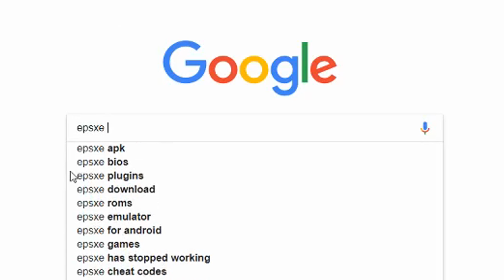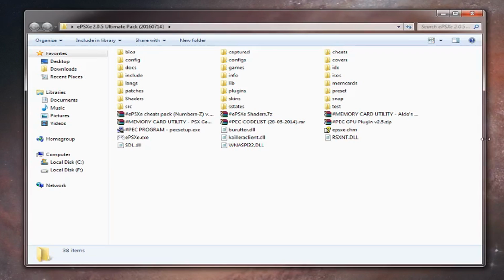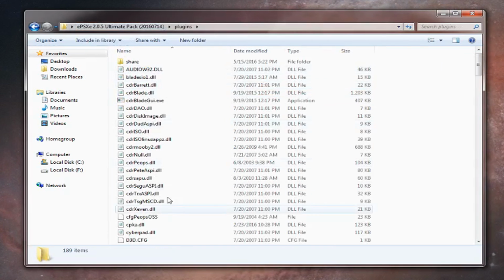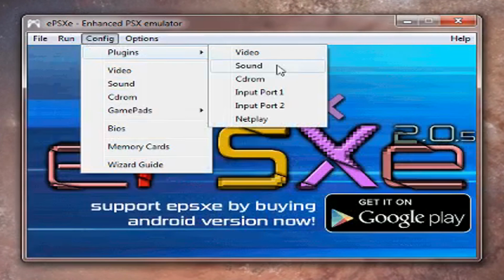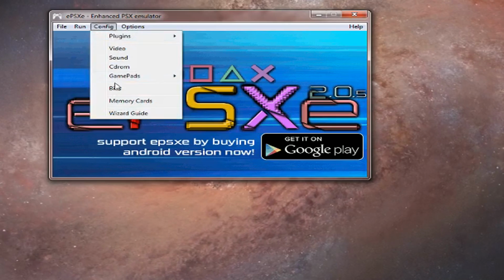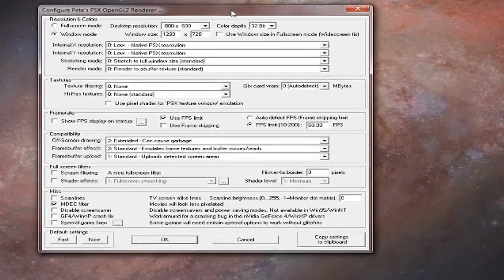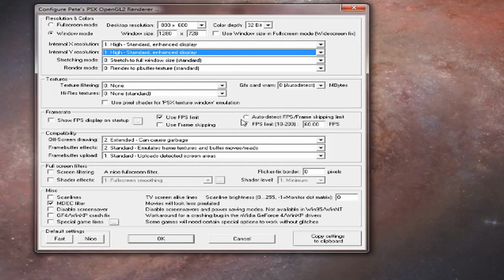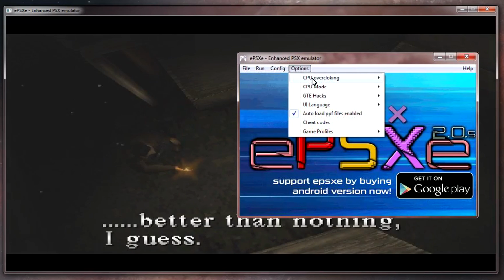ePSXe 2.0.5 Emulator for PC: Full Setup and Play in 2 Minutes (The Best PS1 Emulator)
Here is my fastest guide on how to install, and setup ePSXe Emulator version 2.0.5 for PC (The Best Playstation 1 Emulator)

It is VERY quick and shows you not just how to play PS1 games on PC but also how to get your games working, and includes the working bios and plugins in one download.

Most tutorials in general on Youtube are 20+ minutes, that is an absolute waste of time. All it takes to setup the majority of emulators is 5 minutes or less, not counting download times.

Hope it helps, got any questions just ask.